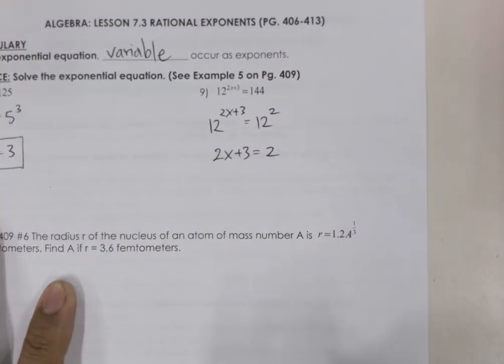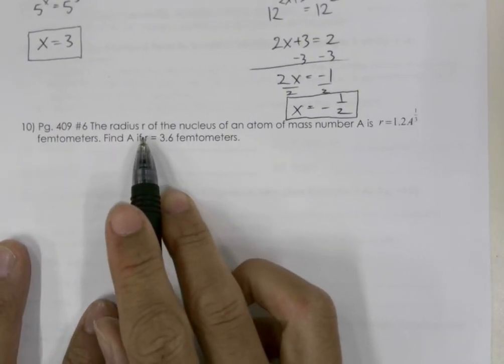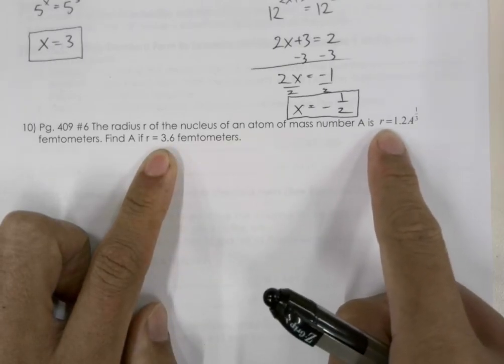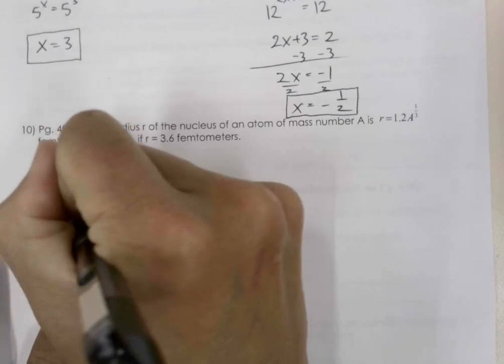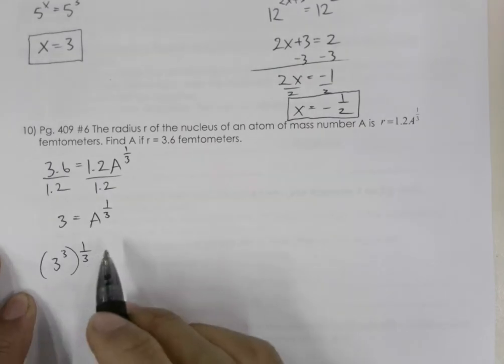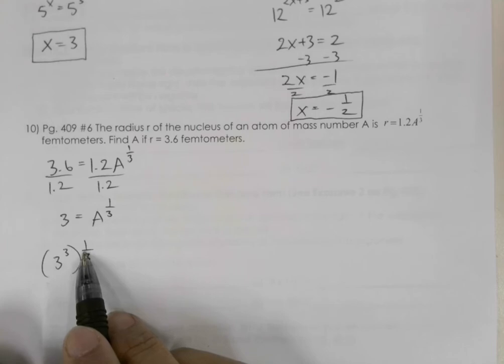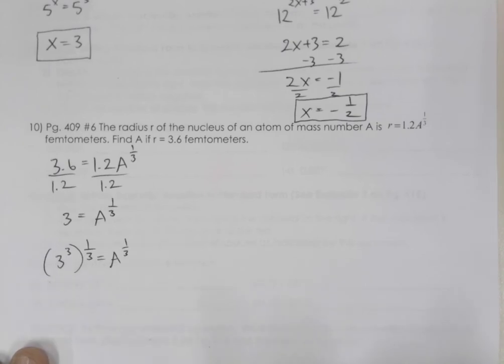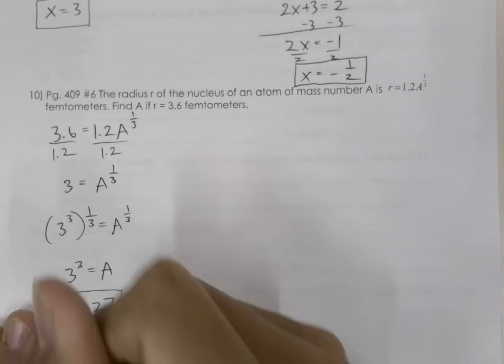Ch. 7.3 - Practice 3